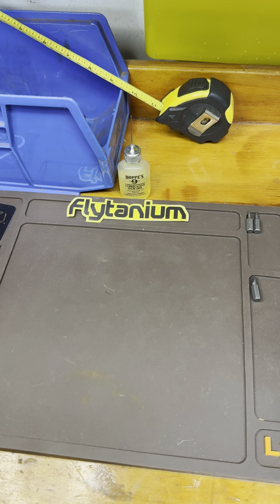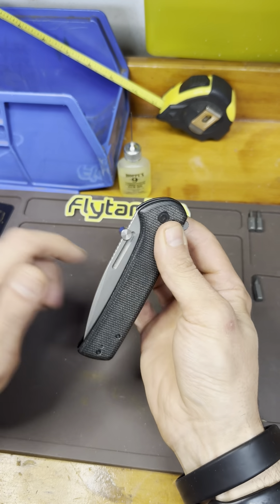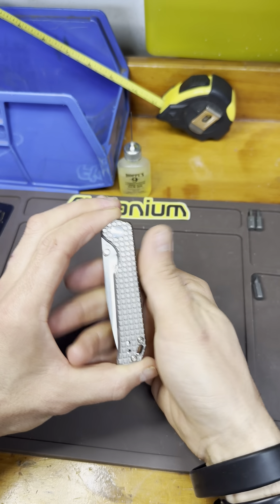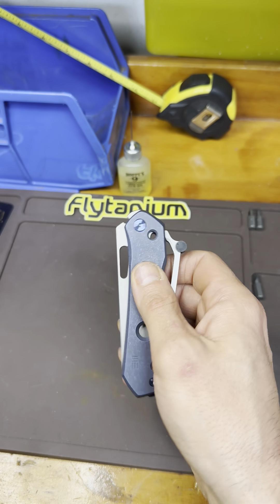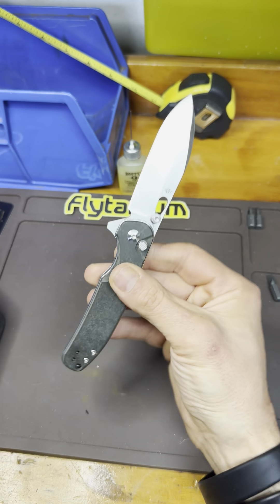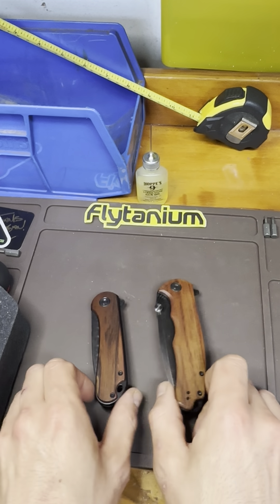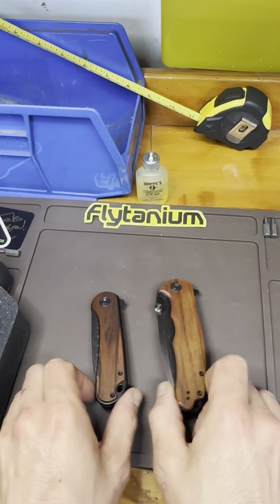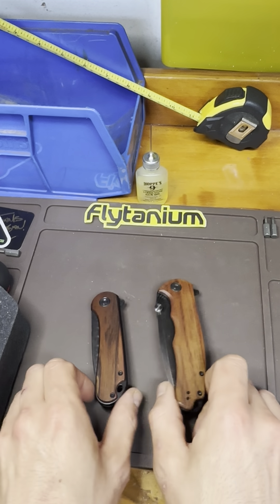My whole folding Knife collection